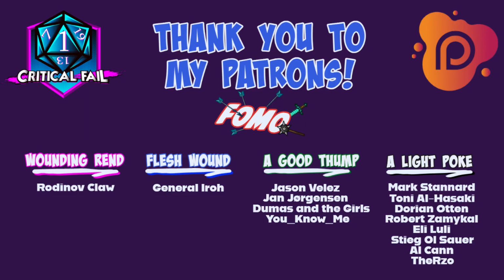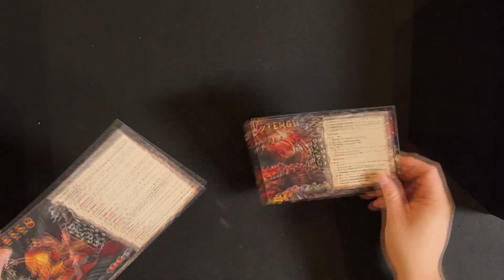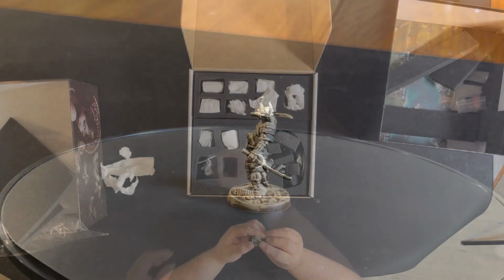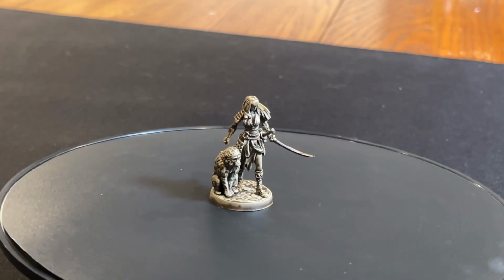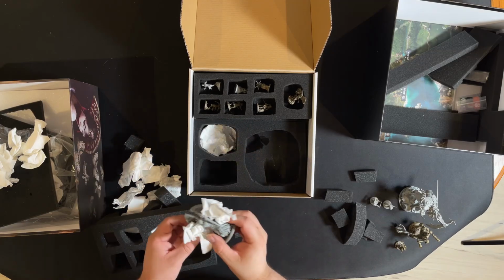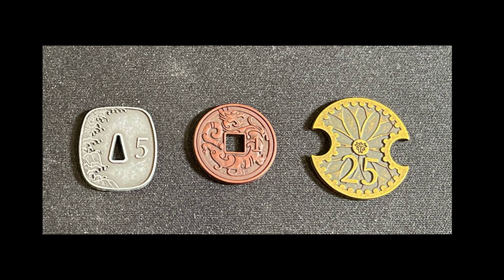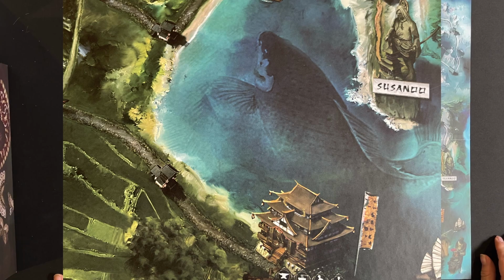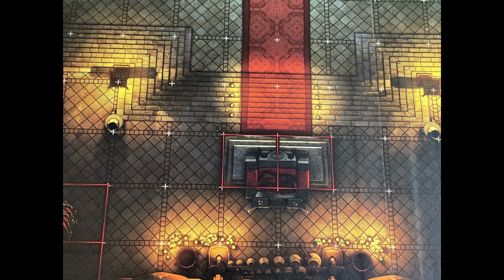Unboxing and Reaction - So Many Juicy Minis! - Harakiri Blades of Honor Sample Box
Lets take a close look, I mean a REALLY close look at some of the amazing components, minis, and the map from Harakiri Blades of Honor.  Synergic Games was kind enough to send over this sample box and give me the opportunity to share it with all of you.  Harakiri tops my most anticipated games list, and after digging through this box, it has only cemented that fact.  Join me and lets take a look!

Oh and if happen to want to grab a copy, there is still time.  You have until the end of July to late pledge

Let me know your thoughts on the components, quality, and game in general in the comments!

2.
5. Super Thanks Here on Youtube
6. Or just comment and start a conversation!

Thank you to all you amazing people!

We are a small channel dedicated to bringing you hobby related content including Board Games, Table Top Games, Robotics, 3D Printing, and Woodworking.